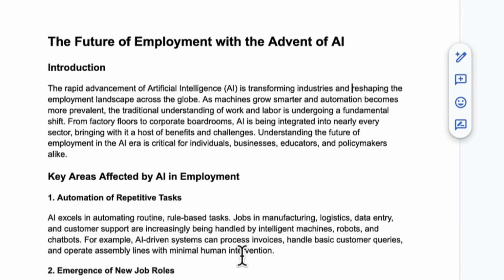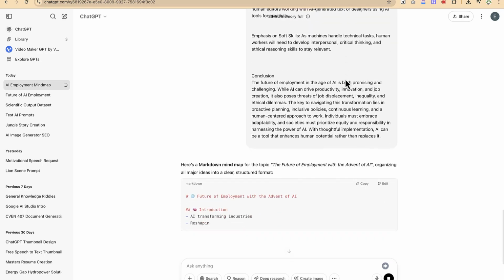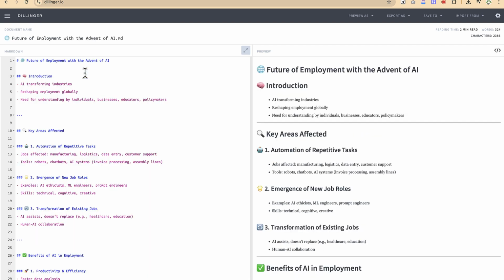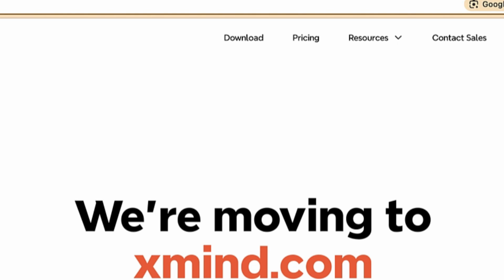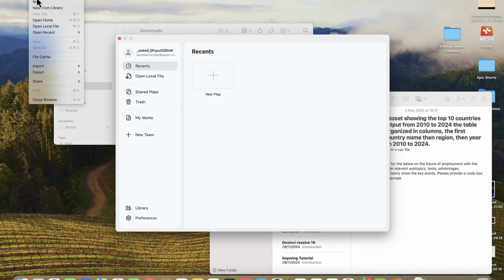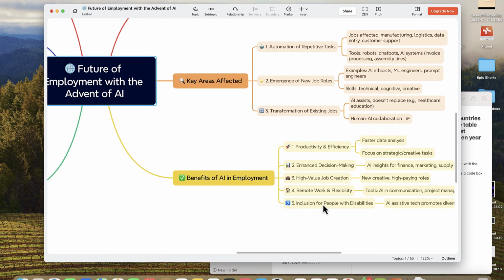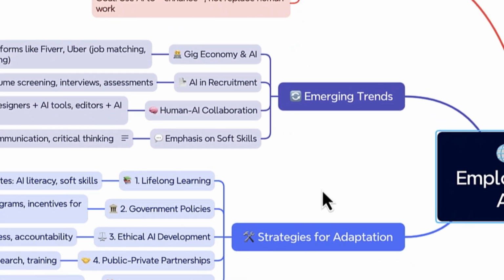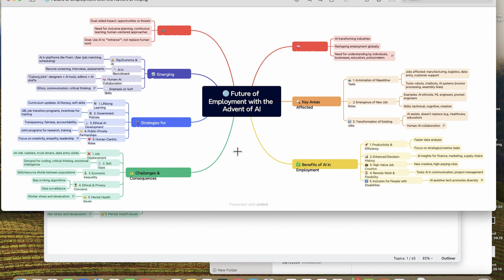How to Create Mindmaps with AI in Minutes (Free & Easy)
Mind mapping becomes faster and smarter with AI. In this video, you’ll learn how to create clear, structured mindmaps using AI tools to organize ideas, topics, documents, and notes automatically. Whether you’re brainstorming, studying, planning a project, or summarizing complex information, AI mindmaps help you visualize connections and improve productivity. This tutorial is perfect for students, educators, professionals, and content creators looking to save time and think more clearly using AI-powered mind mapping solutions.